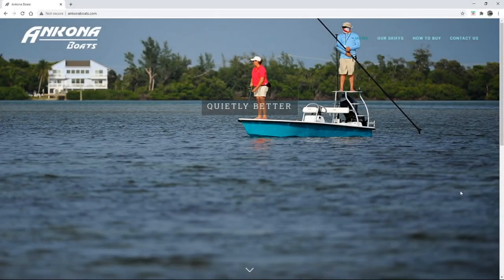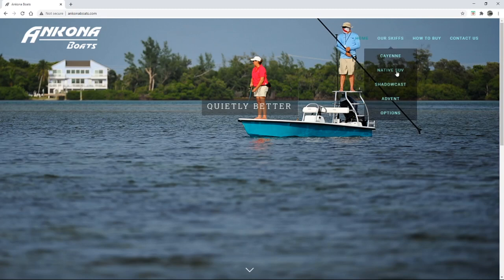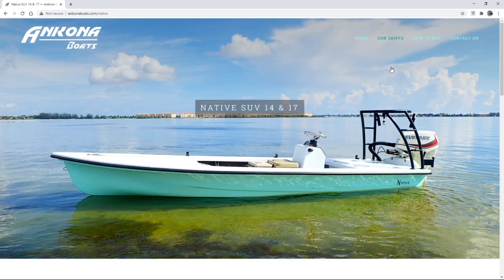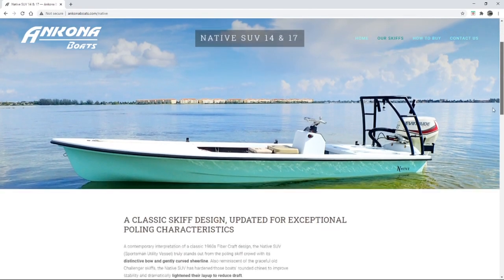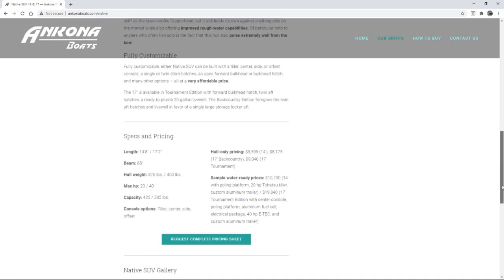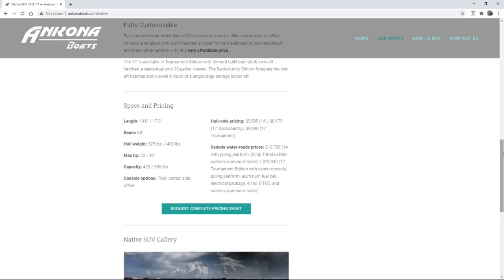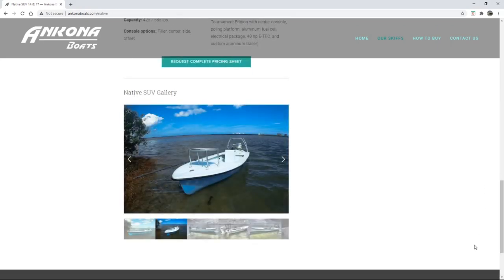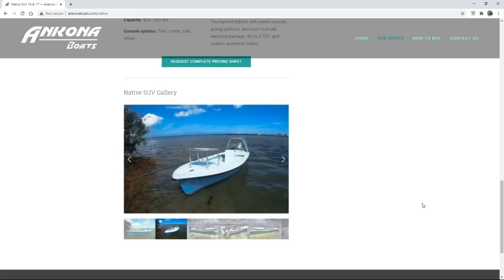Ever Wonder What the Perfect Technical Poling Skiff Looks Like, Ankona SUV 14 & 17, A Curvy Classic!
In this video, I take a look at the Ankona SUV technical poling skiff, some call these micro skiffs.  This boat is the born again classic that was revived by Ankona.  It is a tried and true design from this Ft. Pierce boat manufacturer.  This is a great boat for choppy bays, yet poles very shallow and light!  This composite fishing machine knows no boundaries compared to most any other fishing boat.

We fish ponds, lakes, rivers, lagoons, bays, AND the ocean.  Once thing you can count on, we will catch a good time.

▬▬▬▬▬▬▬ $500 - $35,000 BOAT & PERSONAL LOANS ▬▬▬▬▬▬▬

Boat Loans here, It's Easy To Get A Personal Loan at PersonalLoans.Com

▬▬▬▬▬▬▬ GREAT SMALL FISHING BOATS ▬▬▬▬▬▬▬

Small Kayaks, Canoes, and More at Bass Pro Shop

▬▬▬▬▬▬▬ BOAT BIMINIS & COVERS ▬▬▬▬▬▬▬

▬▬▬▬▬▬▬ FANTASTIC FISHING BOOKS ▬▬▬▬▬▬▬

The Tarpon Book: A Complete Angler's Guide Book

Randy Wayne White's Ultimate Tarpon Book: The Birth of Big Game Fishing

Fishing Florida's Flats: A Guide to Bonefish, Tarpon, Permit

Lords of the Fly: Madness, Obsession, and the Hunt for the World Record Tarpon

▬▬▬▬▬▬▬ FLORIDAFISHYFINGER FISHING ROD & REEL COMBOS ▬▬▬▬▬▬▬

Penn Battle II 5000 Spinning Reel Combo, Surf, 8 Feet, Medium Power

Penn Beach Fishing Rod and Reel Combo

Penn 115 L2 Senator Fishing Reel, Star Drag, 700 yds / 50 lbs

Penn Squall Lever Drag Combo

Penn Squall 30 Level Wind Fishing Rod & Trolling Reel Combo, 6.5 Feet

▬▬▬▬▬▬▬ PENN FISHING RODS ▬▬▬▬▬▬▬

Ugly Stik GX2 Spinning Rod

Ugly Stik Bigwater Casting Rod

Ugly Stik Elite Spinning Rod 7' Medium Rod

▬▬▬▬▬▬▬ PENN FISHING RODS ▬▬▬▬▬▬▬

Penn Battle II Spinning Reel, 3000

Penn Slammer III Spinning

Penn SQL50LW Squall Level Wind

▬▬▬▬▬▬▬ PENN FISHING REELS ▬▬▬▬▬▬▬

PowerPro Power Pro Braided Spectra Fiber Fishing Line, 15 Lb/500 yd, Moss Green

Power Pro SSV2 50 Lb 300 Yd Blue

Power Pro Spectra, 500 yd. Spool, 30 lb., Green

▬▬▬▬▬▬▬ FLORIDAFISHYFINGER FISHING LURES ▬▬▬▬▬▬▬

Yo-Zuri Crystal Minnow Sinking Lure, Holographic Redhead, 5-1/4-Inch

Yo-Zuri Hydro Minnow LC Floating Lure, 6", Black Silver

Matrix Shad Fishing Lure

Bass Assassins Lead/Red Eye 1/4-Ounce Jighead Lure-Pack

Rapala X-Rap Saltwater 14 Fishing lure, 5.5-Inch, Olive Green

▬▬▬▬▬▬▬ ESSENTIAL BOAT SAFETY ITEMS ▬▬▬▬▬▬▬

ACR Global Fix V4 Cat 1 EPIRB, Programmed US Registration

Surviveware Waterproof First Aid Kit for Boating